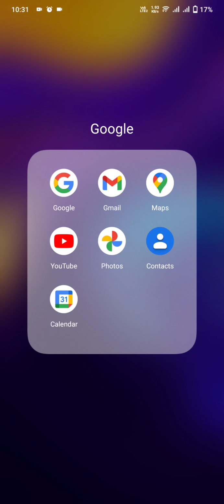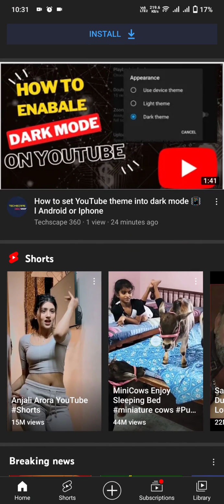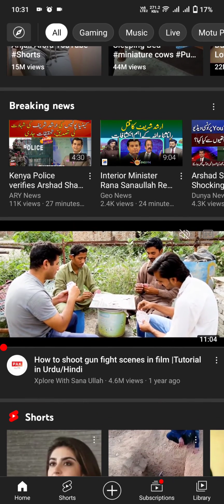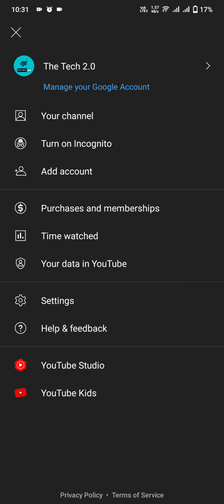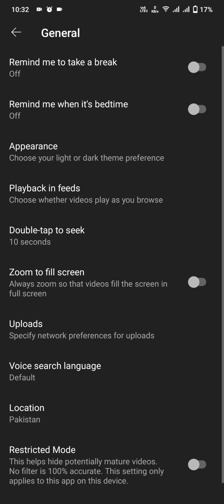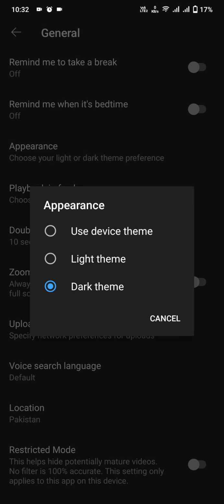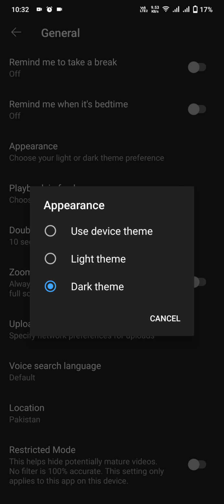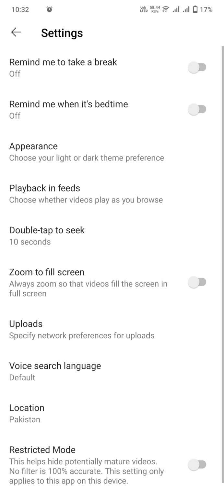How to enable YouTube theme to dark mode on Android and iphone l Youtube Black theme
In this video i have talked about how to enable the YouTube theme into dark mode or how to set youtube theme in black. there are very simple and easy steps just follow those and enjoy the darnkess😀